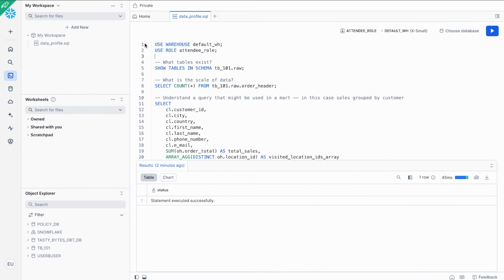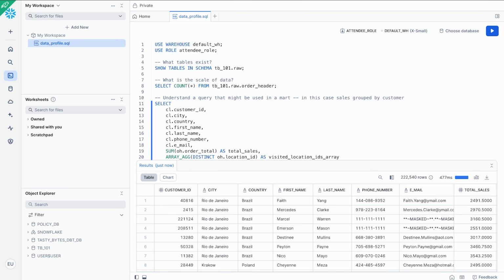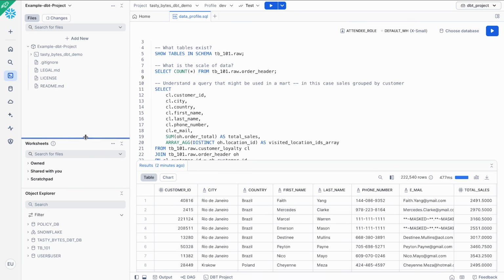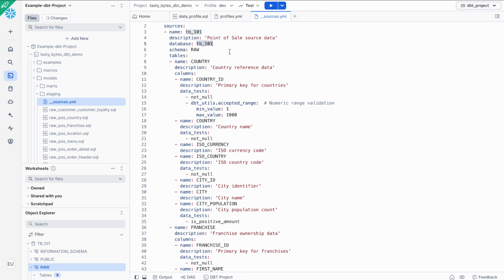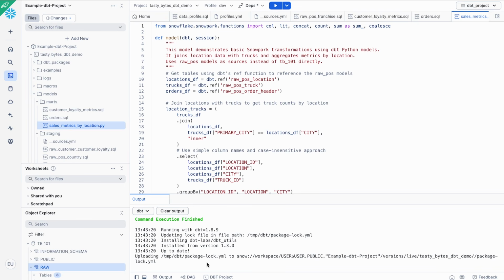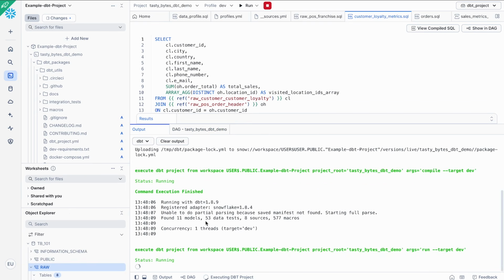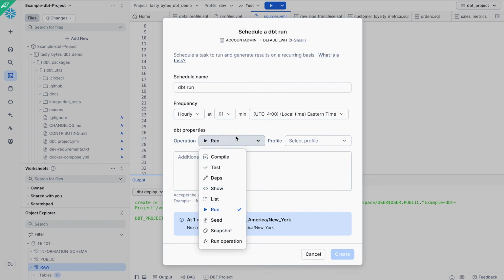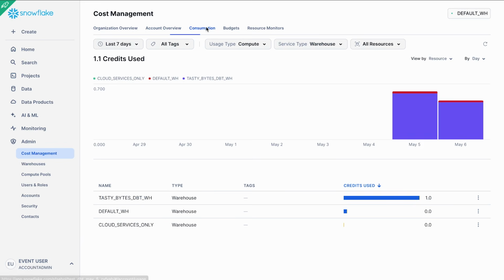Running dbt Projects On Snowflake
A favorite among data teams, dbt offers the ability to bring software engineering best practices and improved efficiency in SQL and Snowpark data transformation workflows right into Snowflake. Join Charlie Hammond for a quick tour showcasing the new dbt Projects on Snowflake (in public preview now).

Learn how to effortlessly:
--Compile and visualize your DAG
--Run all your dbt models
--Perform test runs for data quality
--Deploy and schedule your data pipelines

CHAPTER LINKS
00:00 - Introduction
00:42 - Demo scenario
01:34 - Introducing Workspaces
02:57 - dbt Projects Overview
05:27 - dbt Commands & view DAG
07:17 - Run, deploy, and schedule
09:22 - Orchestration, observability, and cost management

RESOURCES
To get started with dbt Projects on Snowflake, head over to Workspaces in Snowsight: